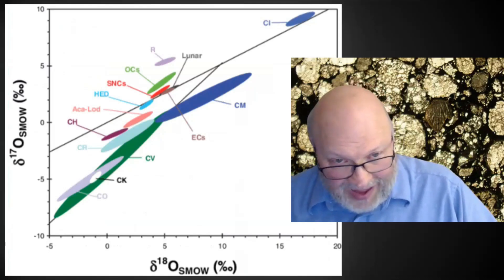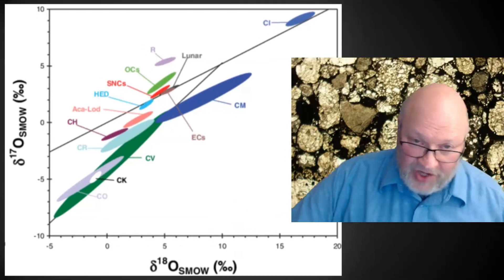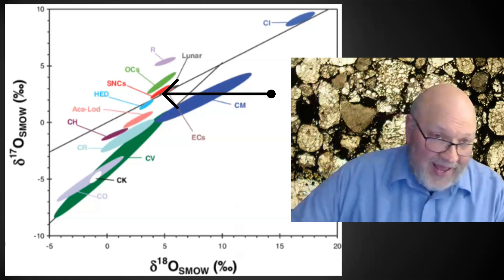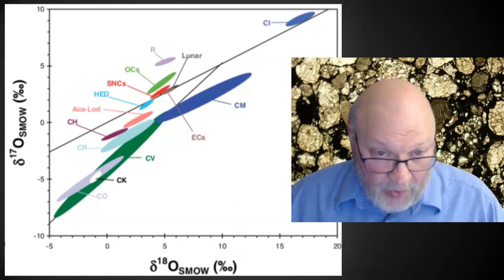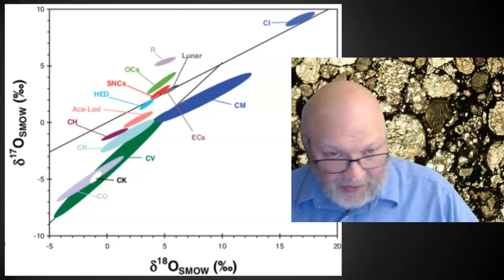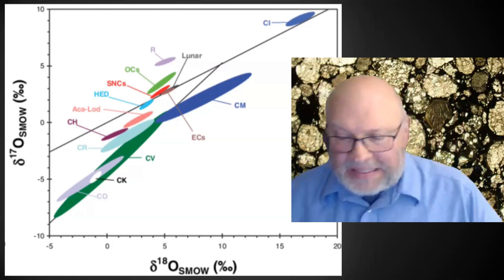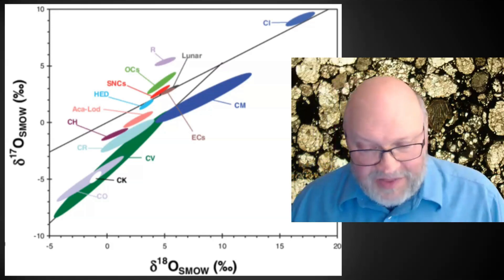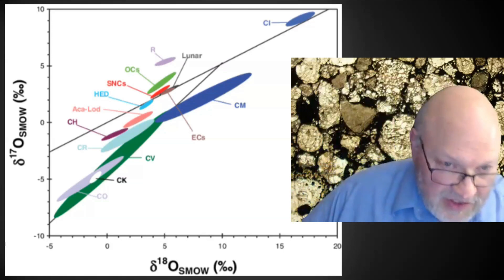Meteorite Oxygen Isotope Testing (intro) ☄️ Meteorite Minutes Dr Alan Rubin